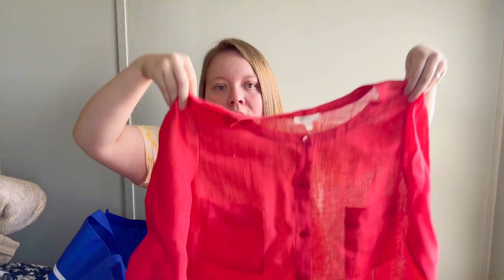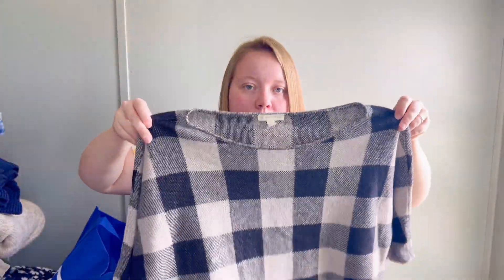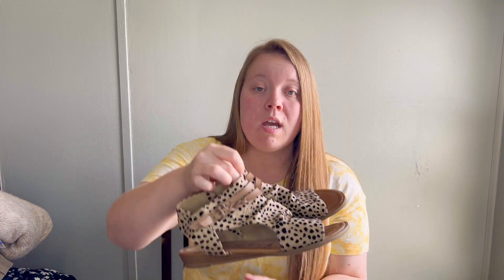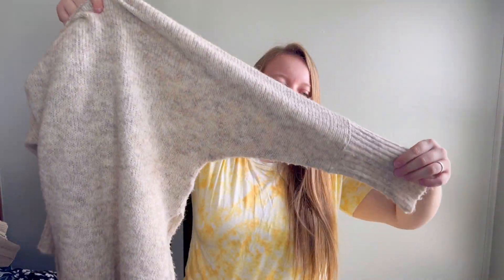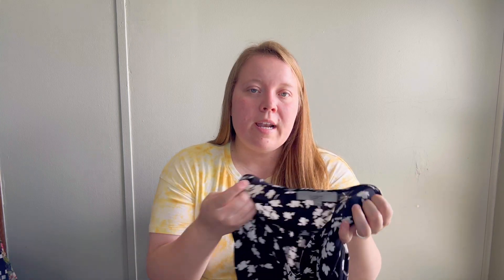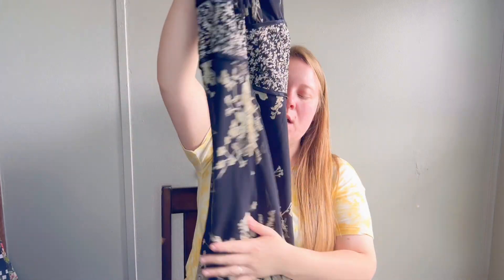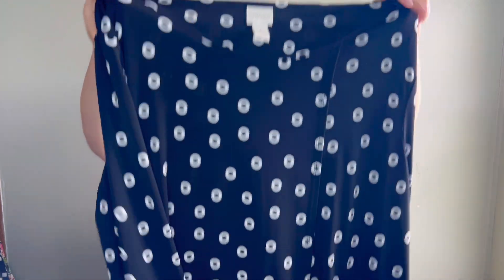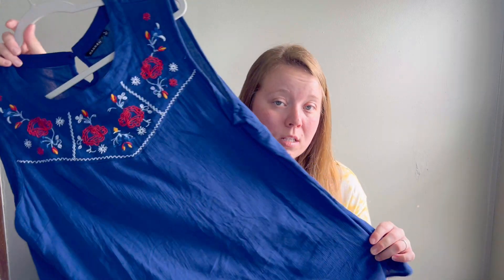Goodwill Outlet Haul From Savannah + Small Regular Goodwill Haul to Resell For Profit $$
eBay store

• The shipping paper I use - Pen+Gear 24 in. x 24 in. White Packing Paper for Moving & Shipping, 220 Sheets

• The polymailers I love

• Jesus loves you stickers

• Thank you stickers

• Thermal printer

• My shipping labels

Free USPS materials that I love:
•1095
•1092
•1097
•Box #7
•Box #4
• “Shoe box”
•Tyvek envelopes